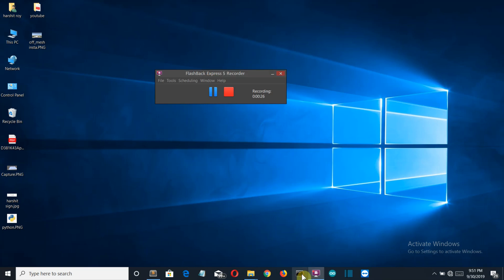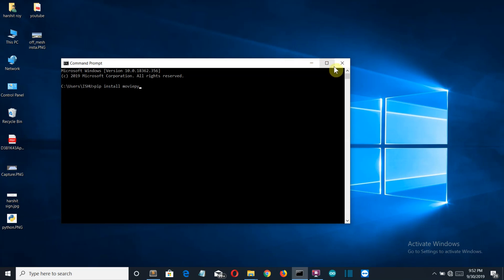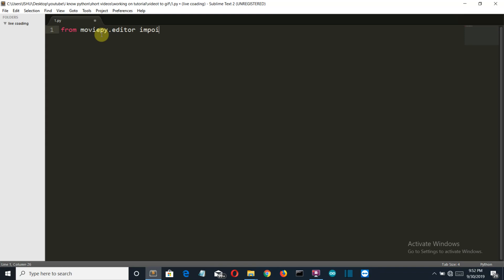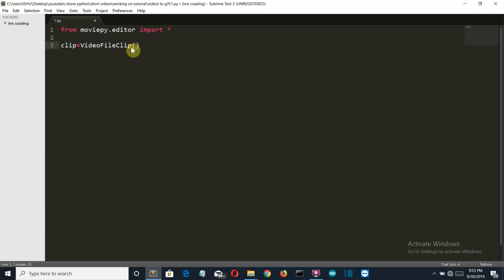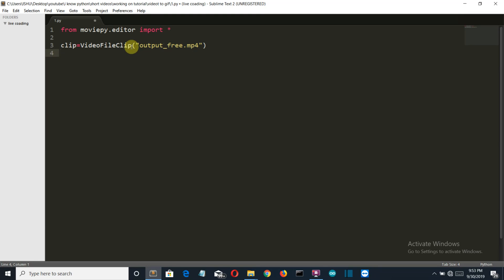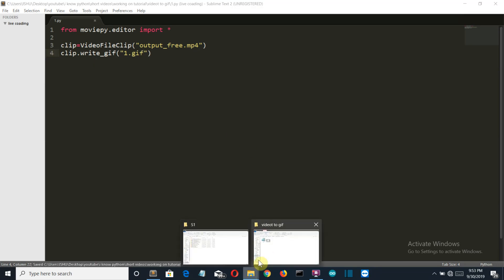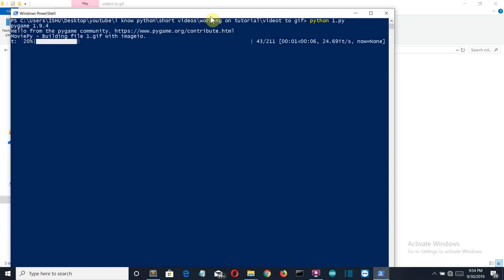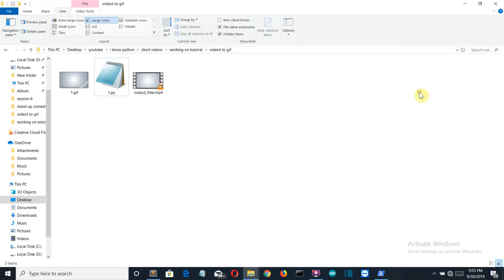how to create Gif using python (video to gif)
In this video, I have shown you how to create Gif using python actually it is going to be how to convert video to gif
package used : moviepy

related questions:
* Build A Python App That Generates GIFS Tutorial
* 5 Pyglet Python Adding GIF Image And Animation
* OpenCV Python Tutorial For Beginners 37 - Detect Corners with Harris Corner Detector in OpenCV
* Which SAFe Certification to Choose? | SAFe Certification Training | Edureka
* 15 Python Projects in Under 15 Minutes (Code Included)